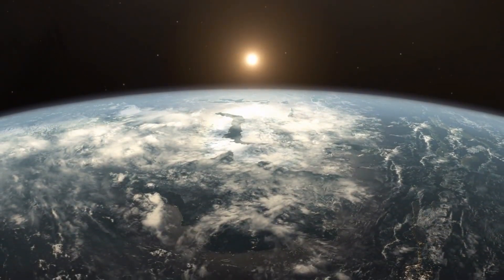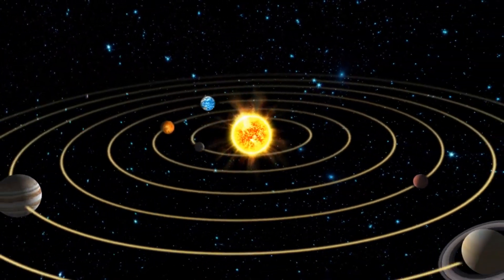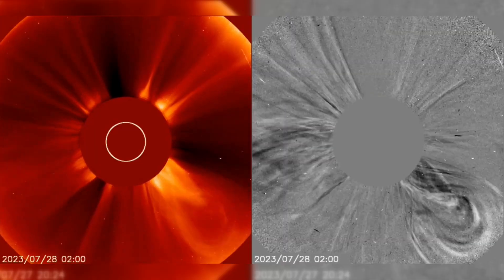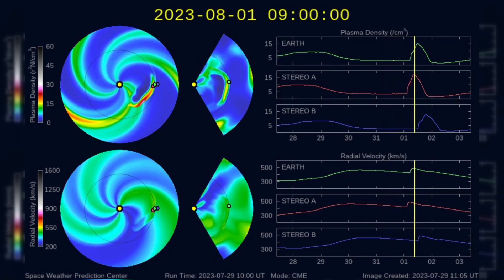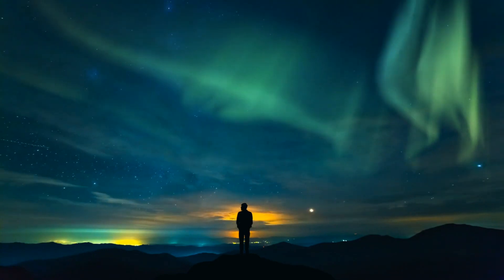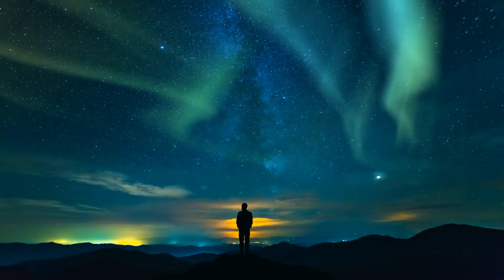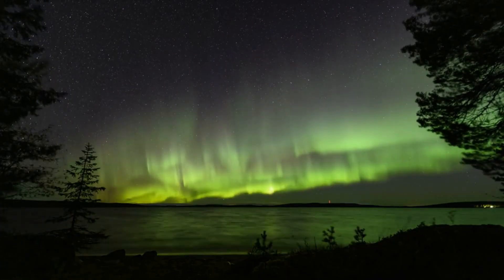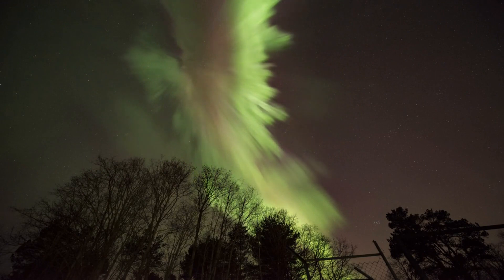Breaking News: Earth-Directed CME Roars Towards Our Planet! Brace for Geomagnetic Storms!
Show your support for Space Weather News by becoming a member and joining our channel.

In this breaking news update from Space Weather News, an Earth-directed Coronal Mass Ejection (CME) is rapidly approaching our planet, setting the stage for a captivating solar storm spectacle. NASA's Solar Dynamics Observatory captured the mesmerizing eruption of a magnetic filament on the sun, leading to the emergence of a faint, lopsided-halo CME recorded by the Solar and Heliospheric Observatory (SOHO). According to NOAA's predictive model, the CME is expected to impact Earth on August 1st, potentially causing geomagnetic storms ranging from G1 (Minor) to G2 (Moderate). While the storms may not cause significant disruptions, high-latitude auroras are expected to paint the skies with celestial colors.

Please be aware that some of the links in the video description may be affiliate links, which means that Space Weather News may earn a small commission if you make a purchase through those links. Thank you for your support!